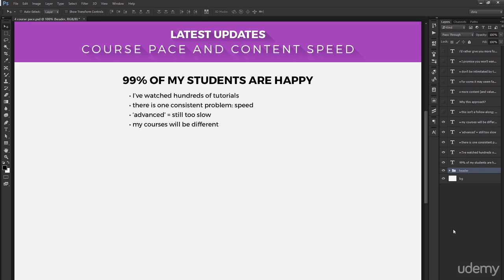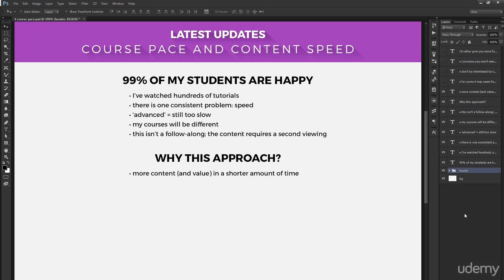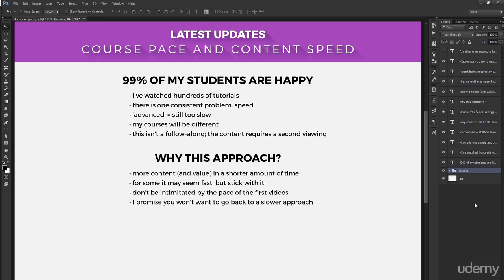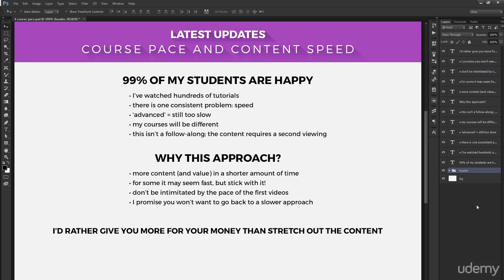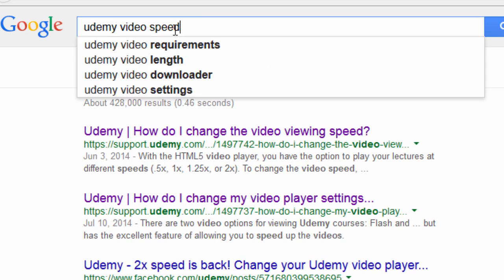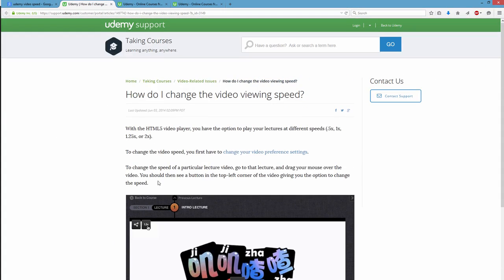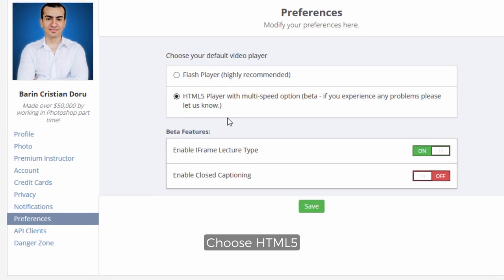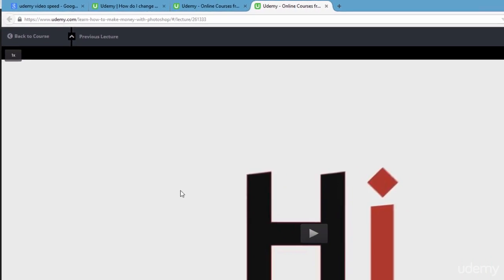Learn Photoshop Web Design 4 Course pace and co